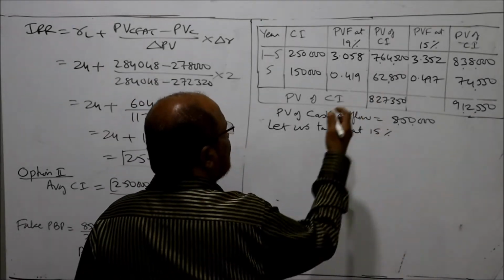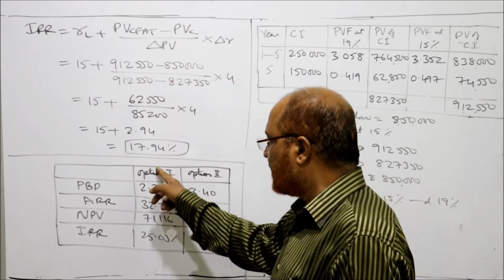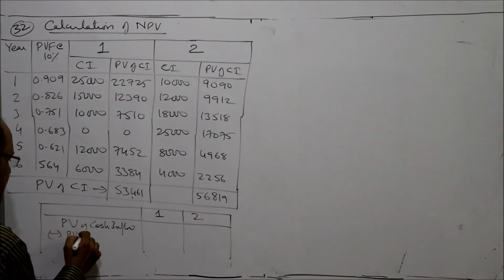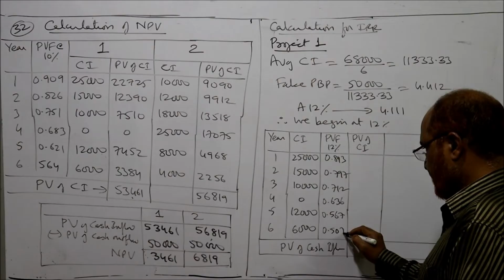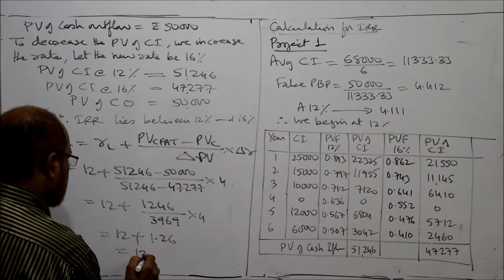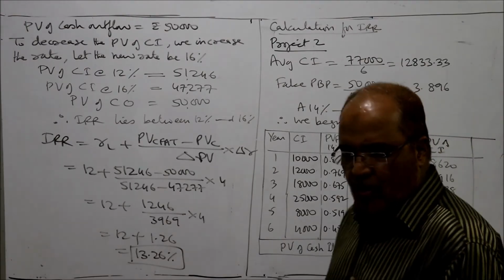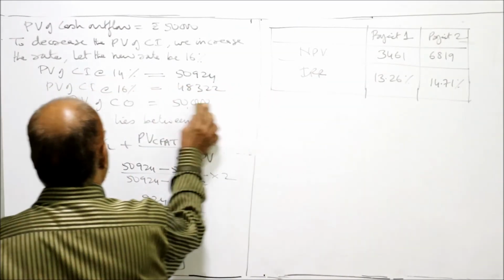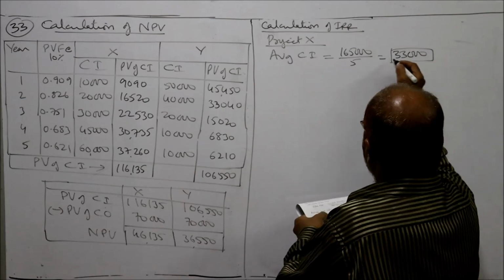Financial Management I Capital Budgeting I Problems and Solutions I Part 13 I Hasham Ali Khan I